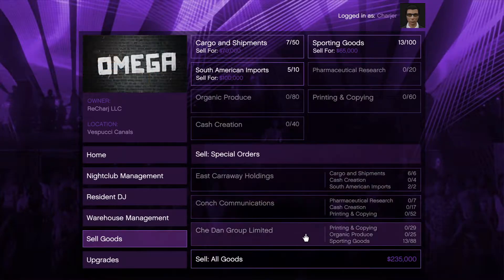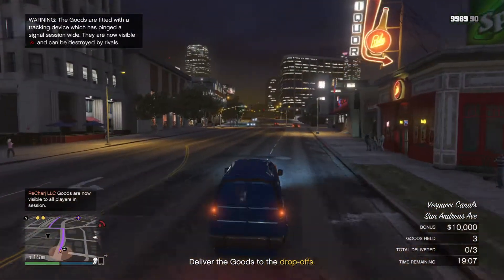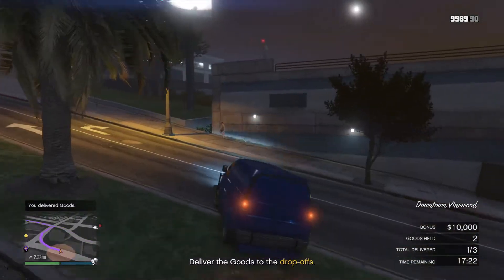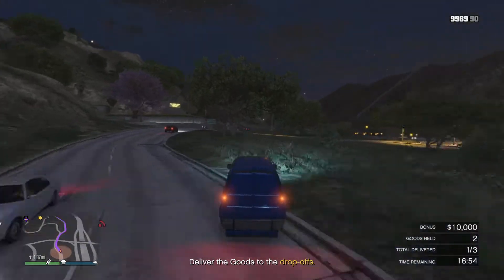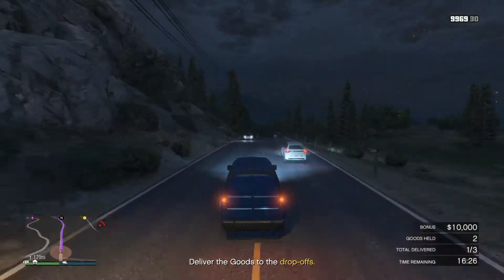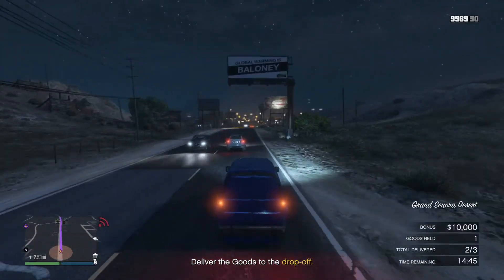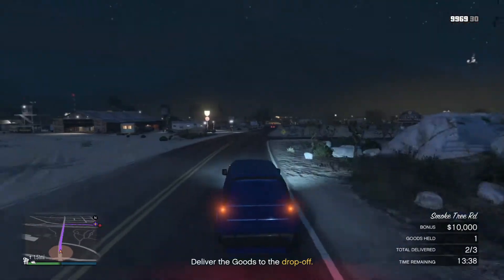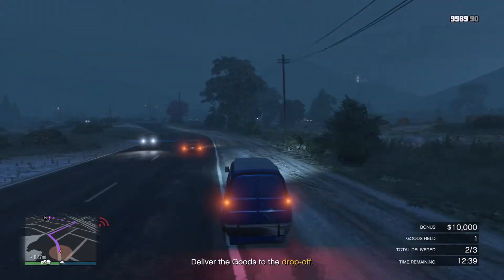GTA Online Night Club Sell Mission #10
Drive the shipment to three drop points with as little damage as possible.